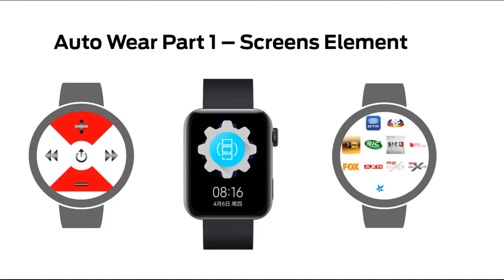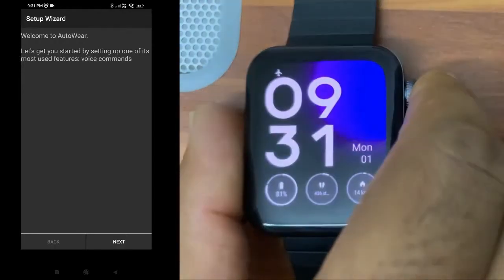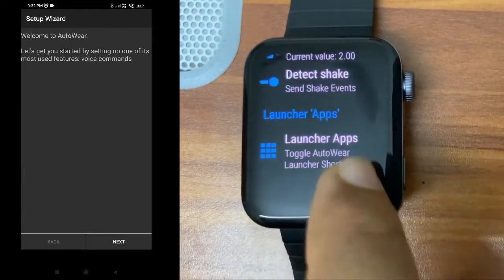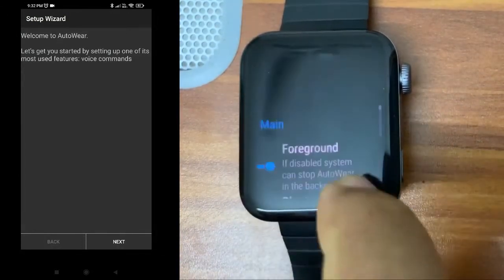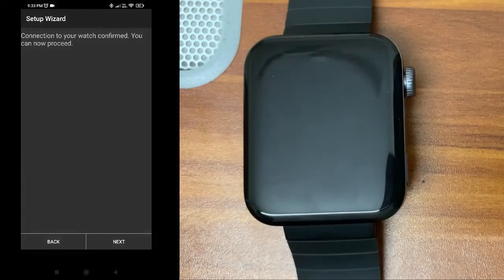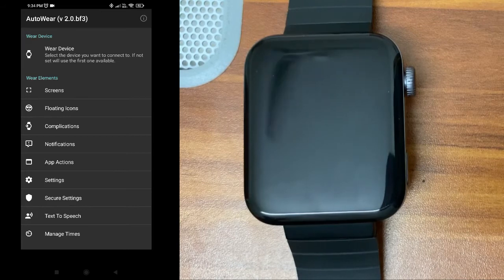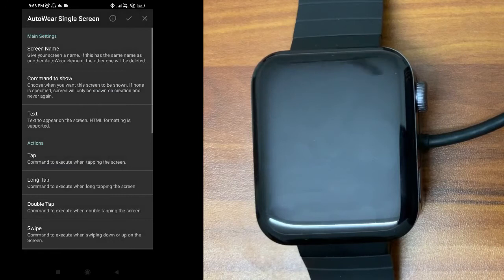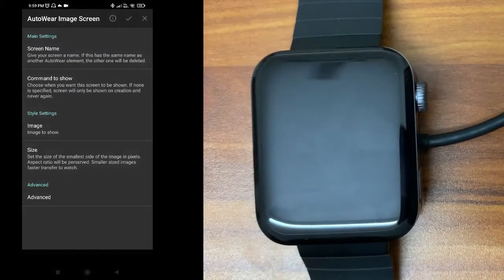AutoWear Part 1 - Screens | AutoWear Tutorial | Automate Your Wear OS Device | AutoWear & Macrodroid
This video explains how to start with AutoWear app and it's screens element.
Explained each screen elements and how to use it with Macrodroid.